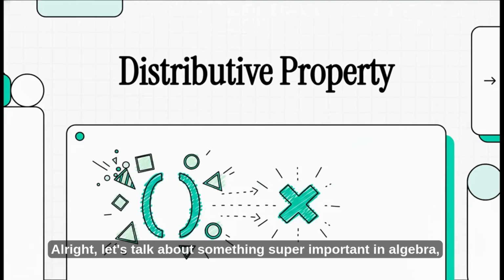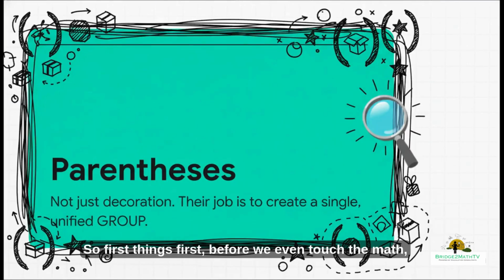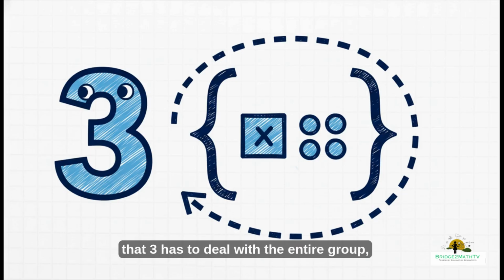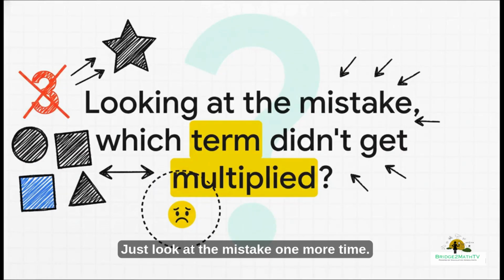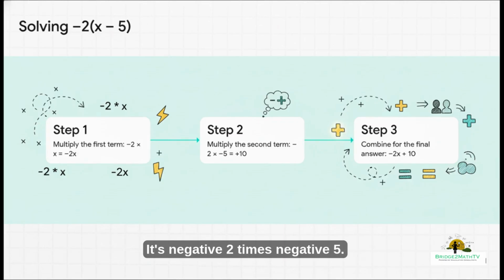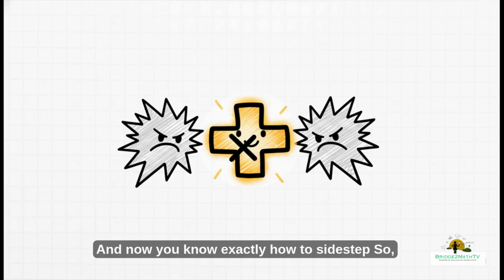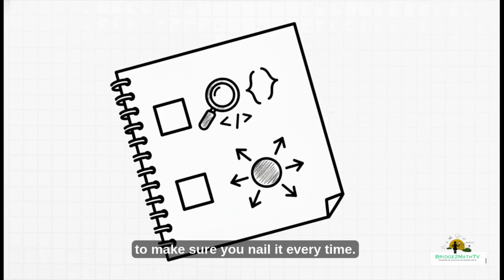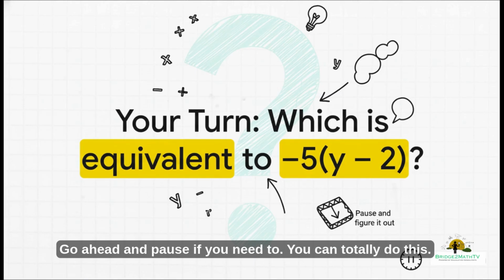Distributive Property: The Mistake That Costs Points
One small mistake with the distributive property can cost big points on the GA Milestones.

In this 5-minute lesson, you’ll learn how to:
     *Multiply every term inside parentheses
     *Avoid the most common distributive property mistake
     *Handle negatives correctly

If you’ve ever written:
3(x + 4) = 3x + 4
this lesson will fix it.

Perfect for Grades 6–8, Milestones prep, homework help, and quick review.